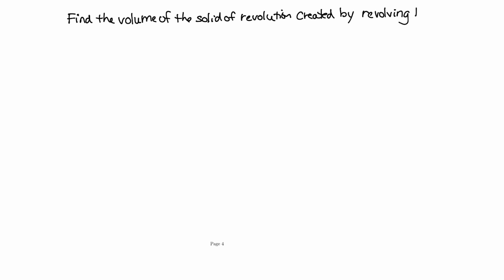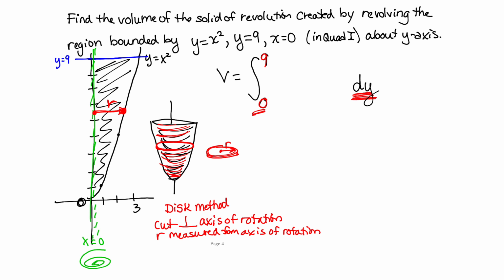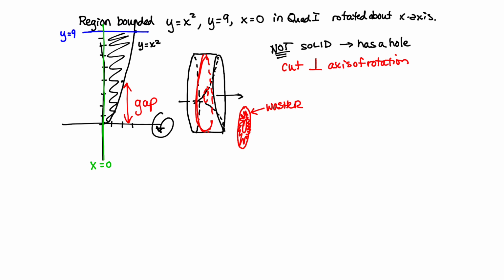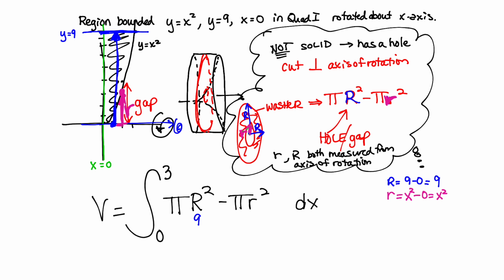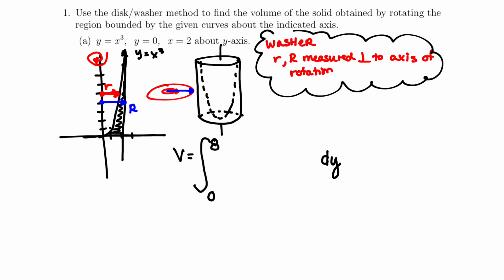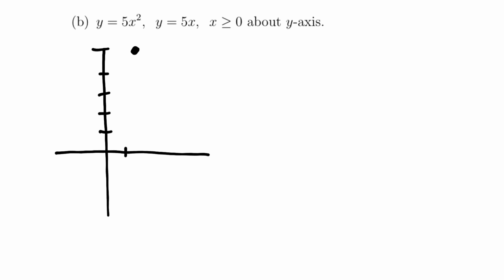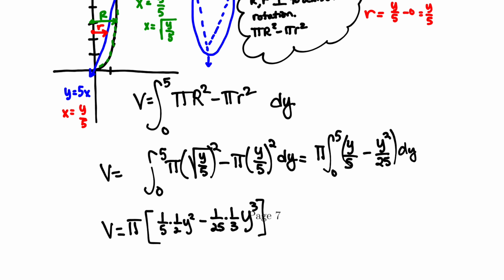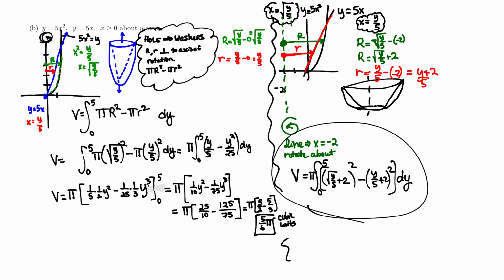MA170_ClassLecture_WasherMethod